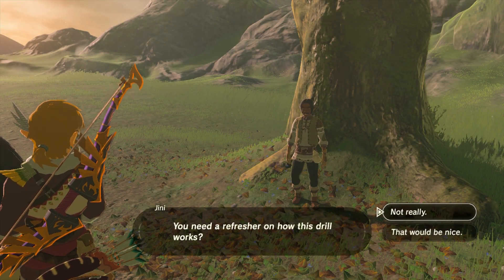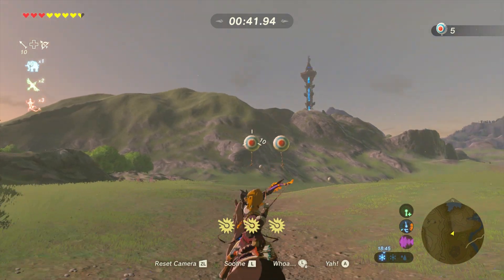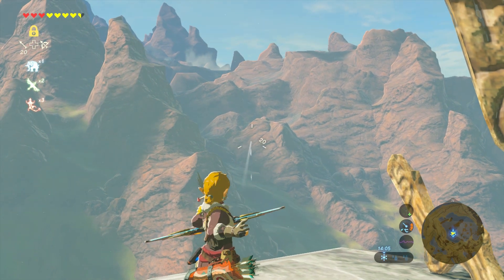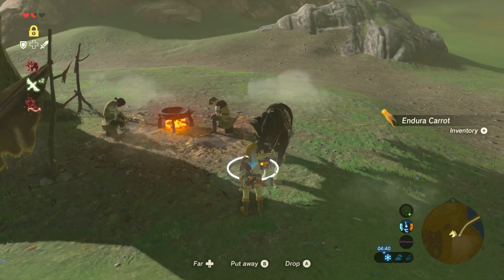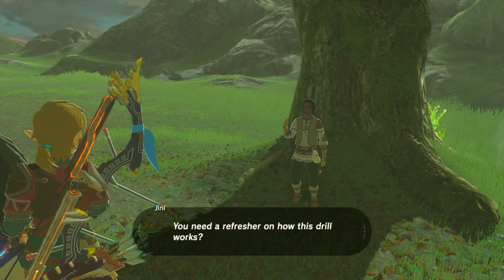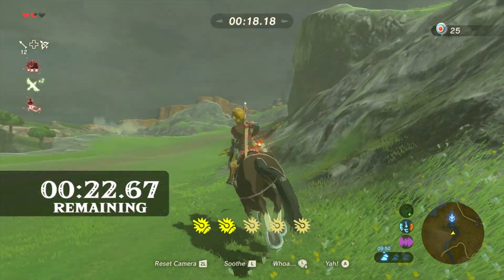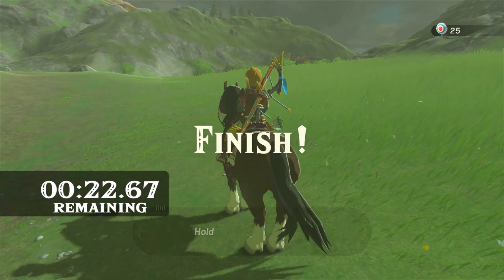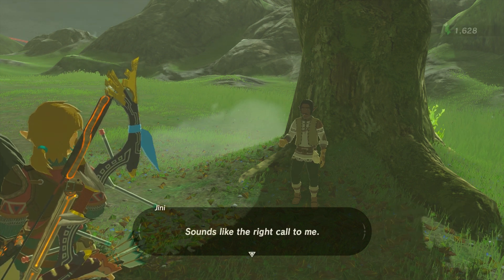[Zelda Breath of the Wild] Mastering Mounted Archery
Hello everyone! In this video for The Legend of Zelda: Breath of the Wild, we try to dominate the horse archery minigame. The first couple of times you complete this you'll get some horse armor, but today we'll go for a record attempt in this minigame by clearing all 25 target balloons as fast as possible. Can you beat my time?